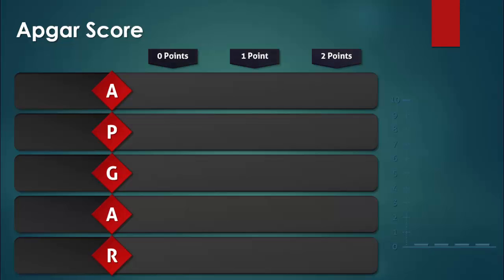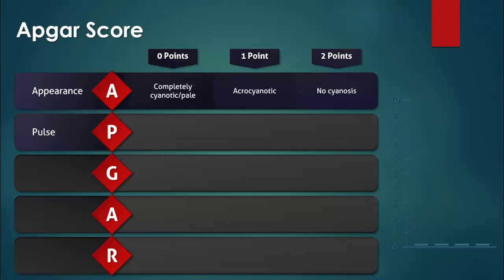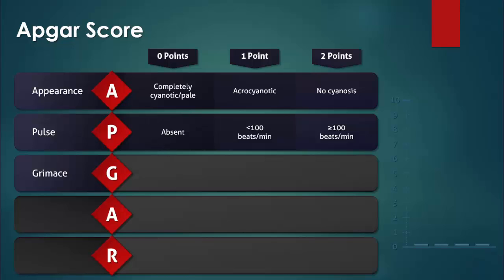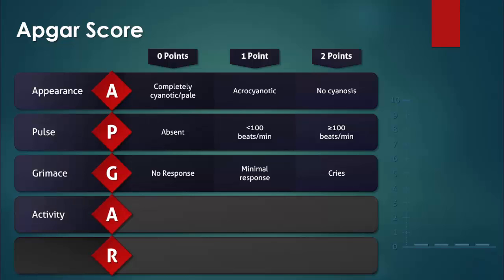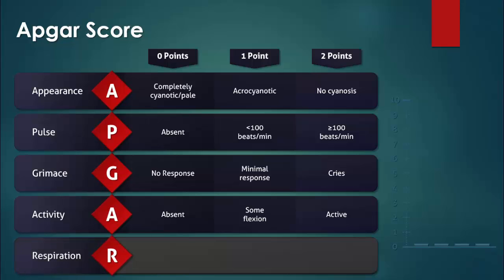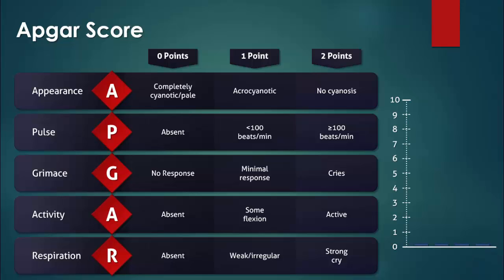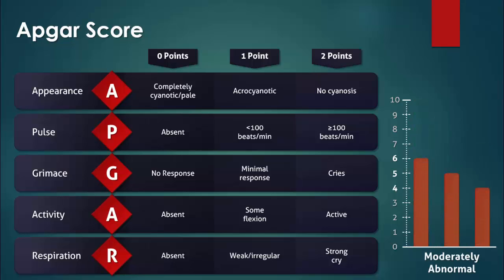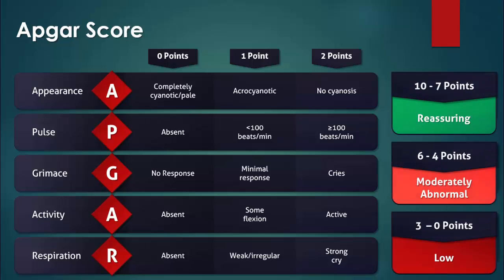Apgar Score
The APGAR score is calculated by giving 0, 1, or 2 points per assessment in each of the 5 categories being evaluated.